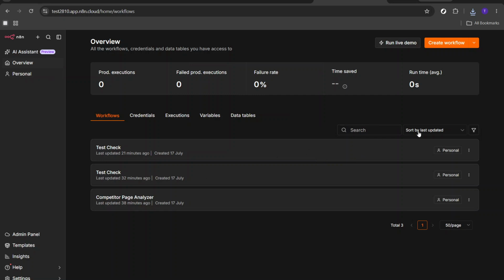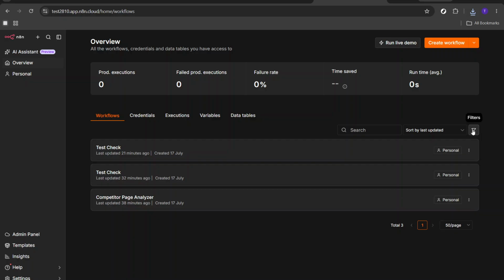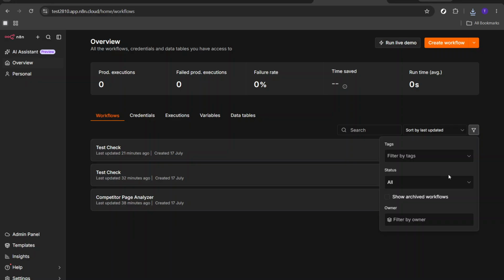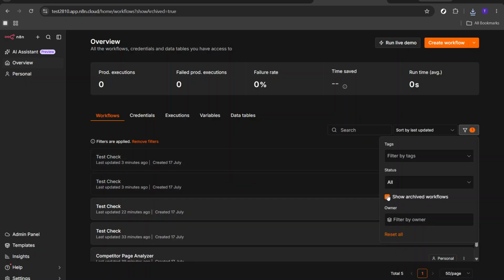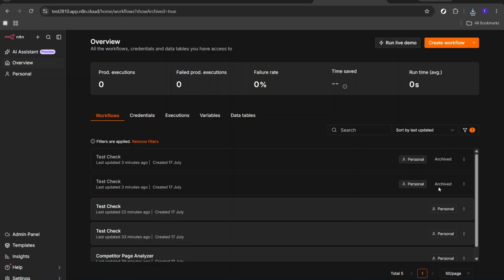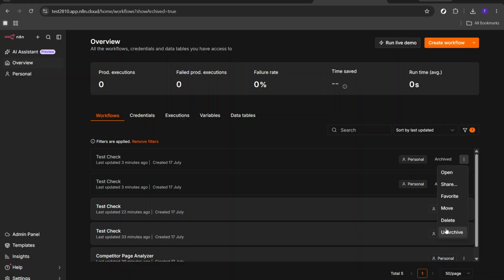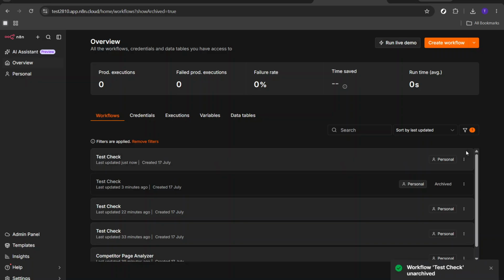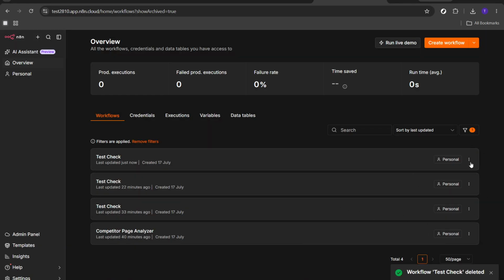How To Find Archived Workflows In n8n